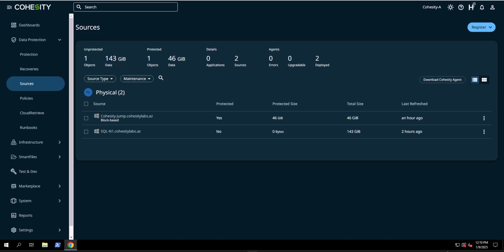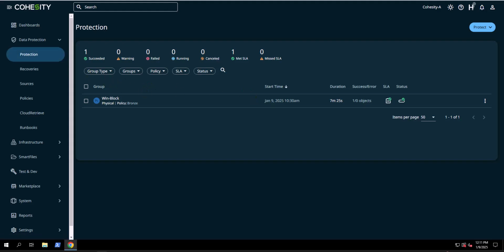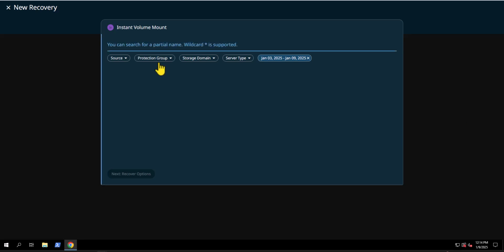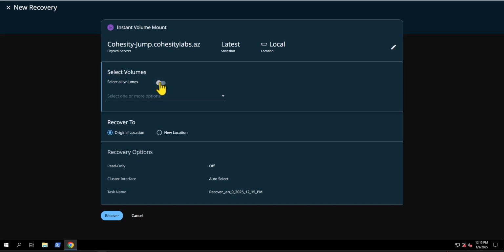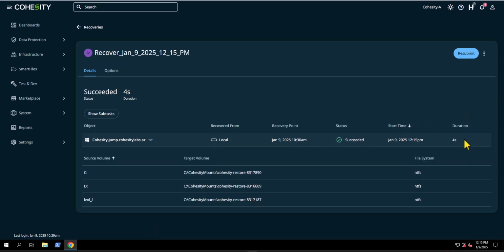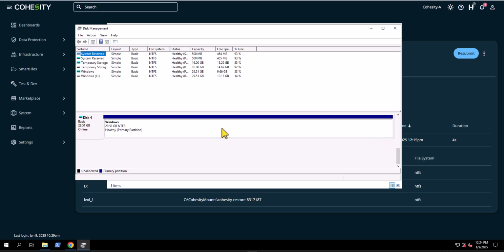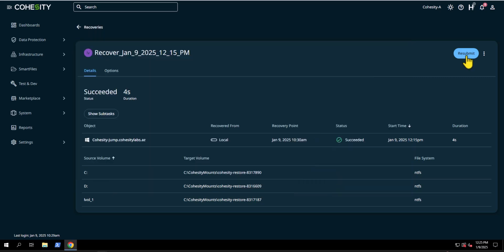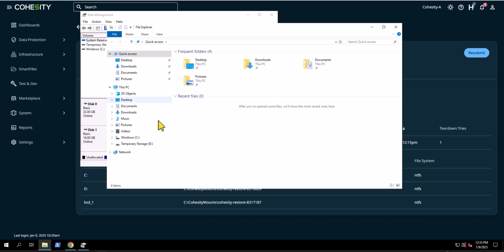How to quickly use Cohesity instant volume mount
How to video demos mostly on Cohesity software

One of my favorite recovery options for Physical block based backups. I will demo how to perform this recovery feature that is mounted from the Cohesity cluster.